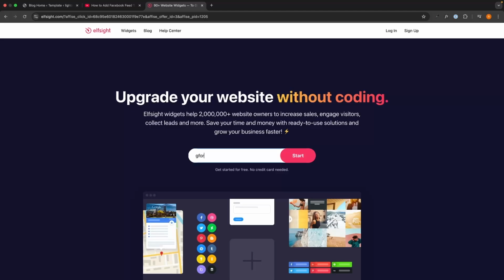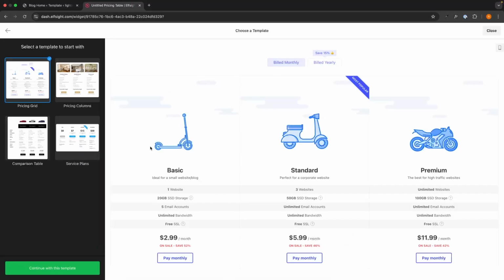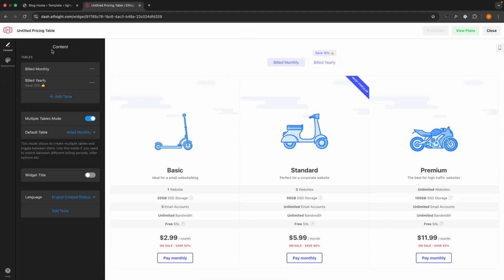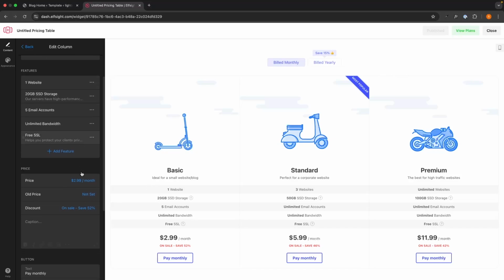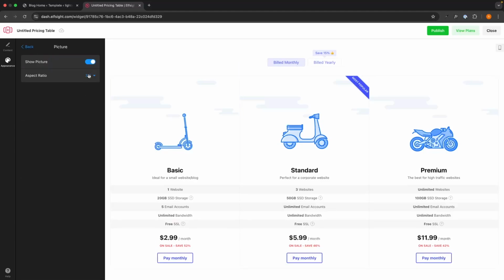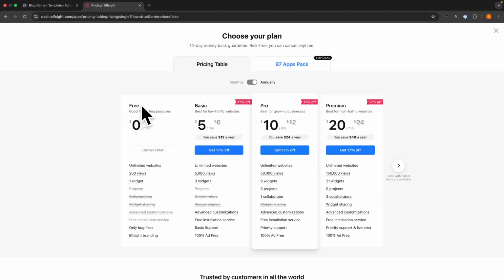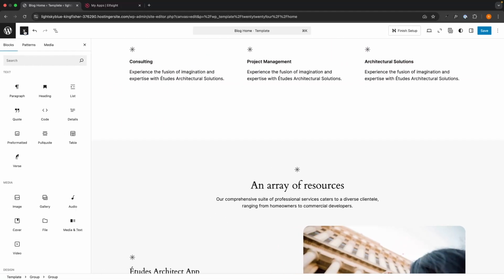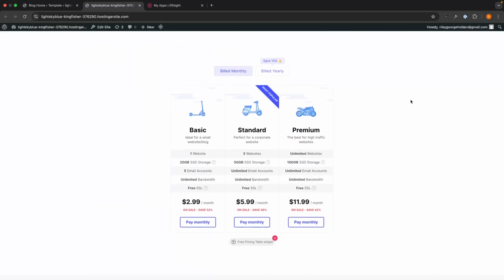How to Add a Pricing Table to Your WordPress Website (2025)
In this video, I show you how to add a pricing table to your wordpress website